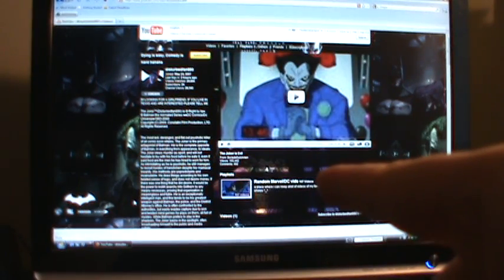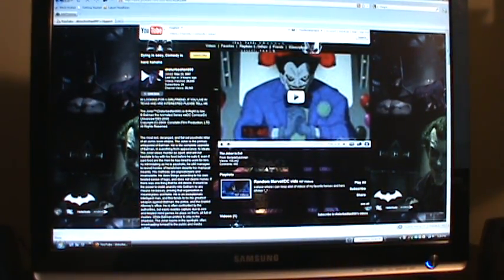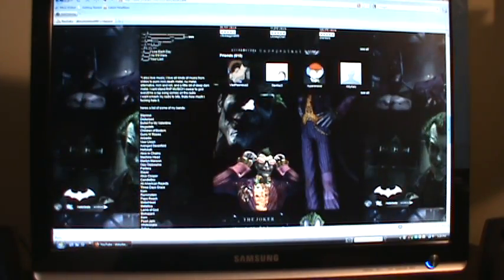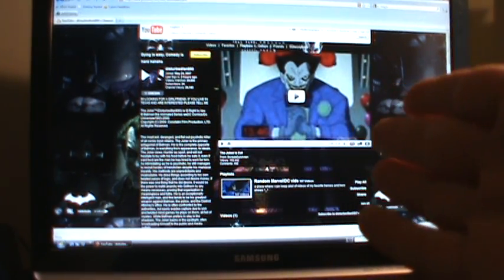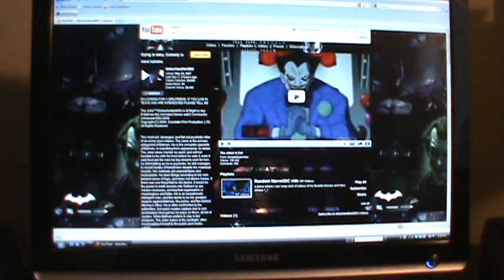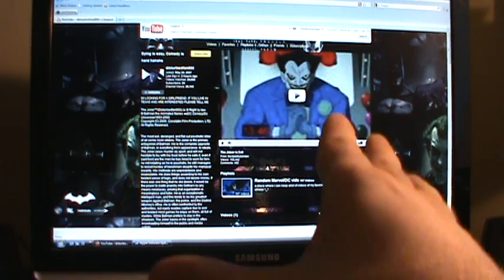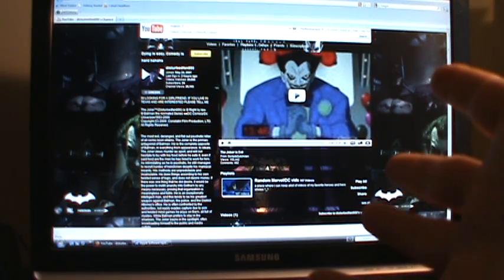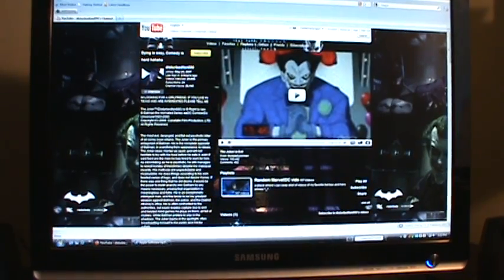a Birthday shoutout to Disturbedfan890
This is just a little video wishing Disturbedfan890 a Happy Birthday, hope you have a good Birthday man